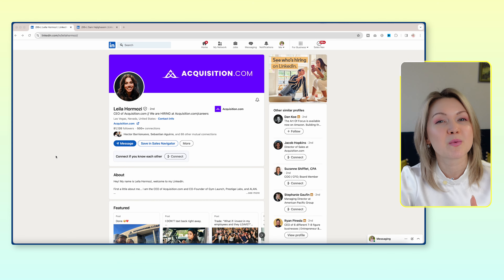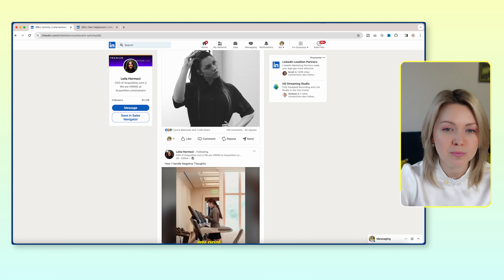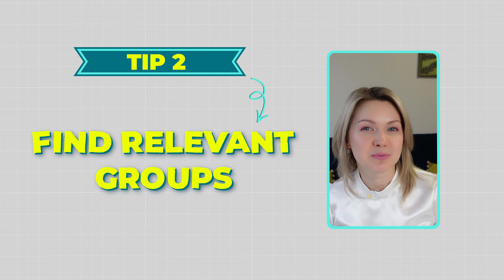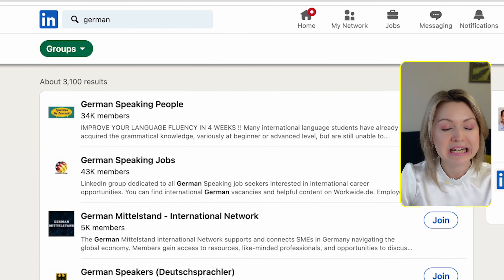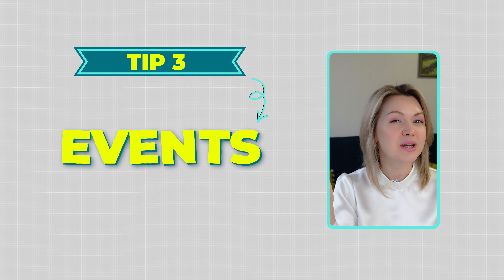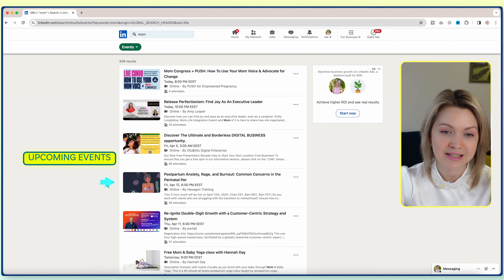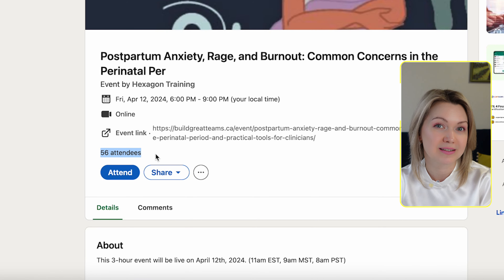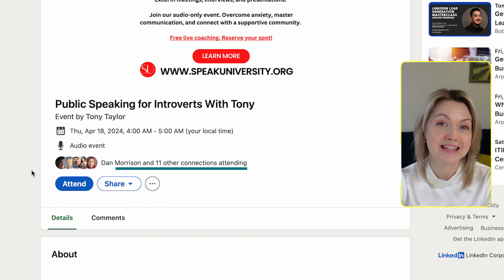How to Find Clients on LinkedIn 2024 (without Sales Navigator)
*📜 TIMESTAMPS*

00:00 - Intro
00:26 - Tip 1: Find creators in your space
01:40 - Tip 2: Find relevant groups
02:31 - Tip 3: Events
04:07 - Outro

*🌱 SUPPORT & ENGAGE*